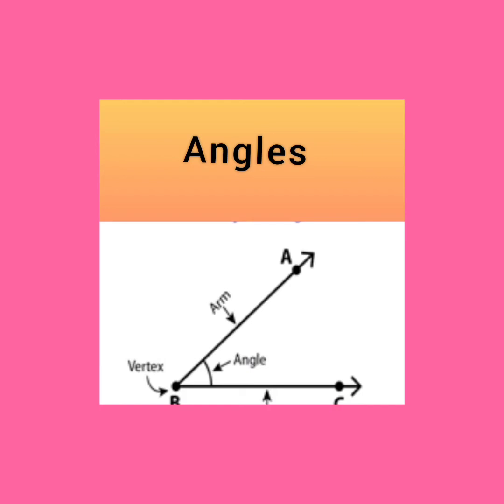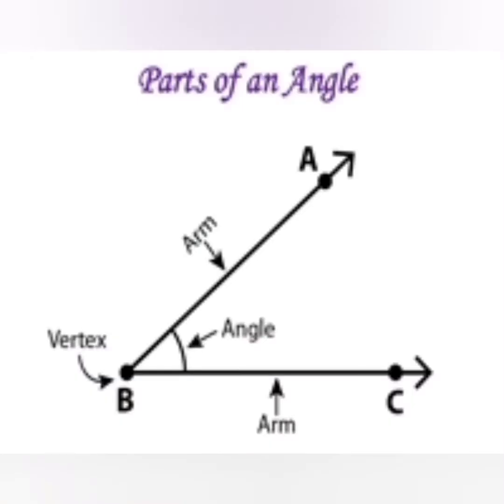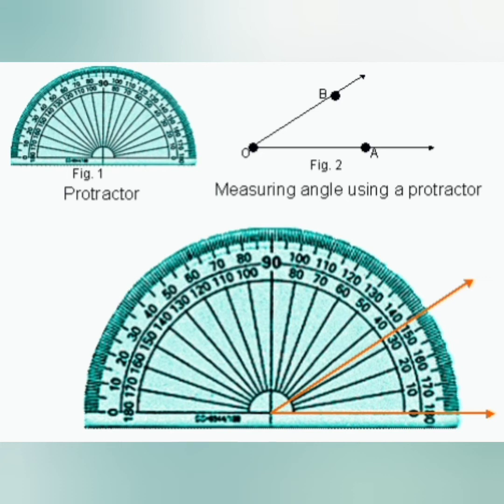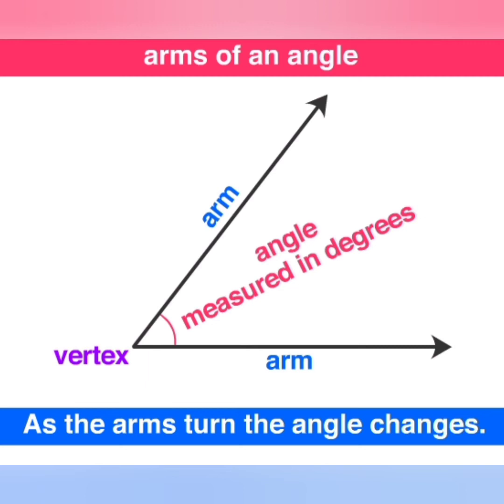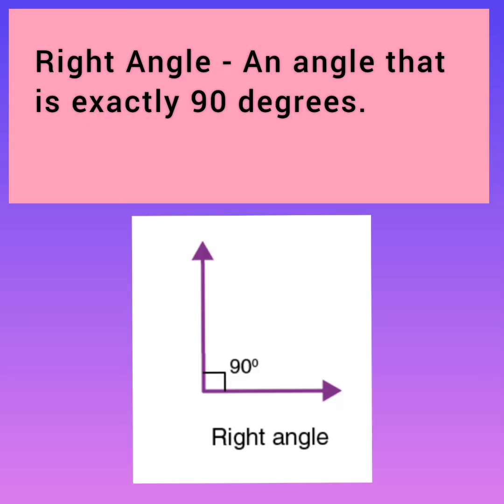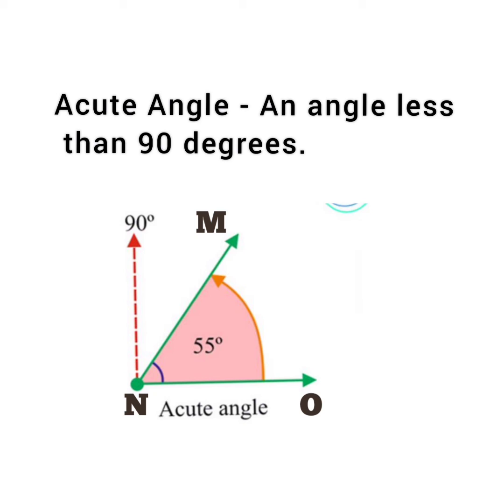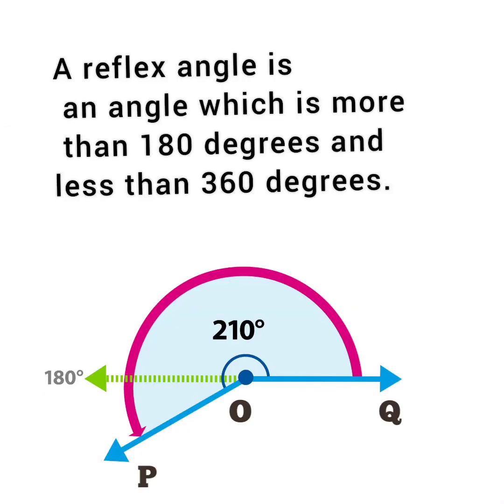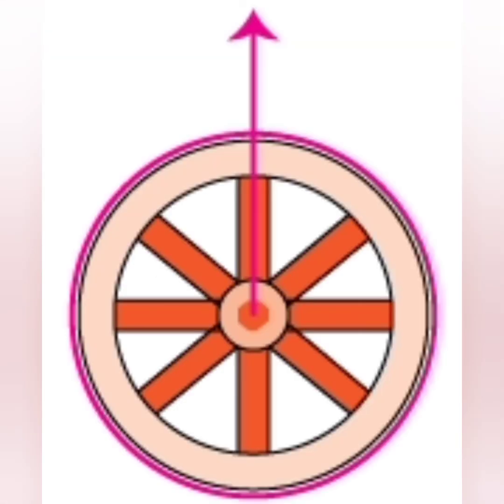Angles and its types/ Angles class 5,6,7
Angles and its types/ what are angles? class 5,6,7